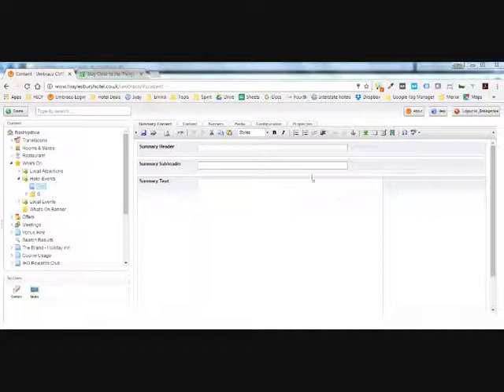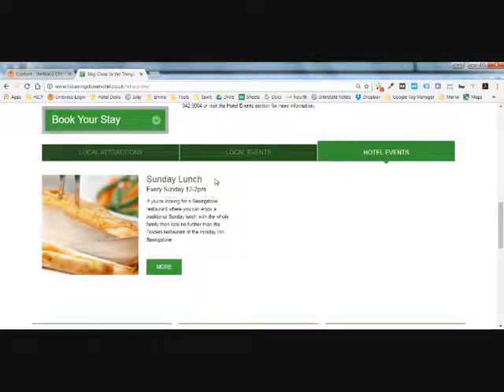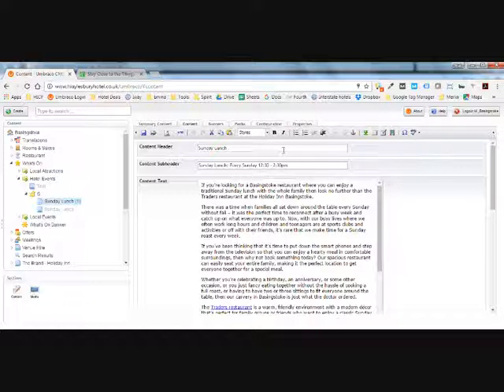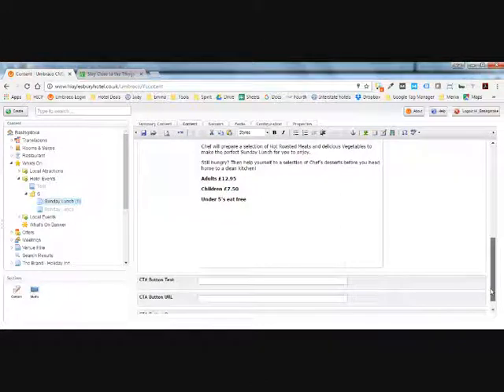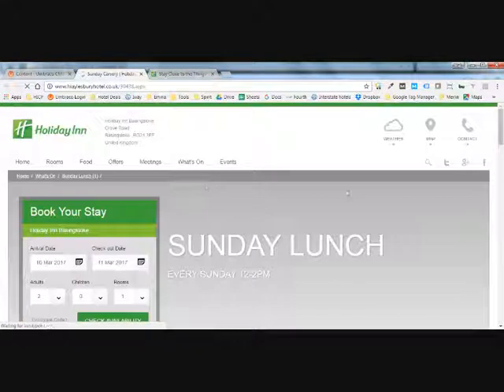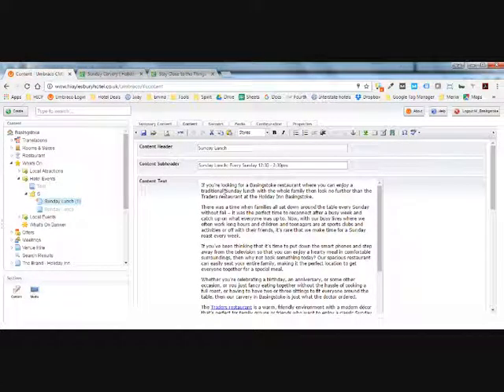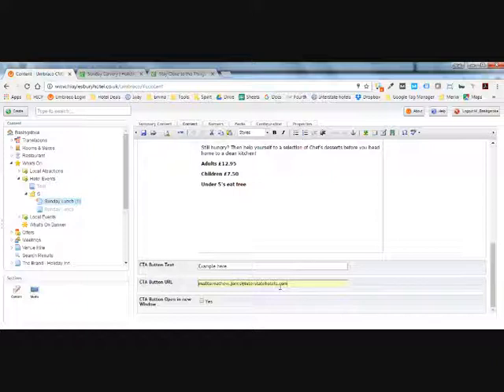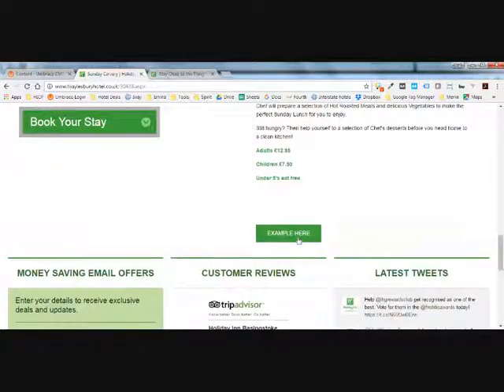7. What's on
Episode seven provides information on how to create or update a hotel event.